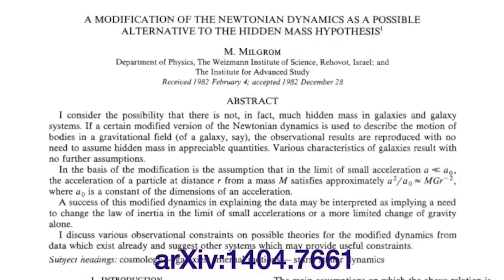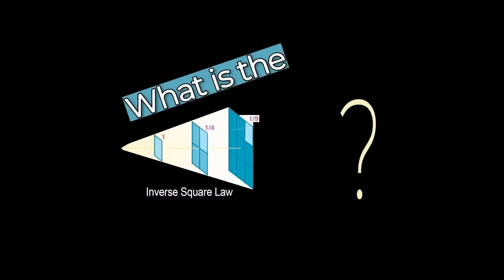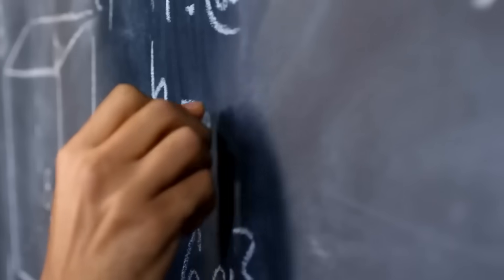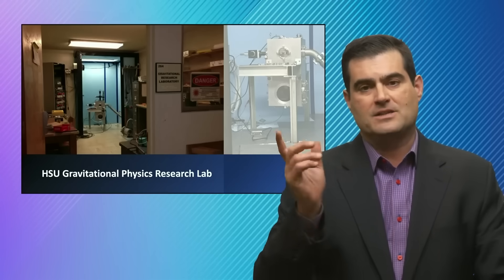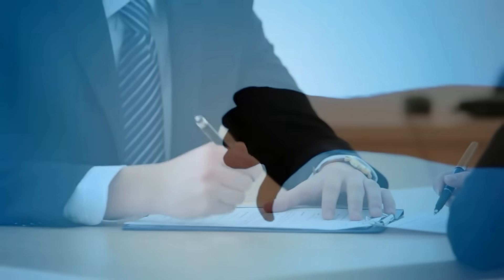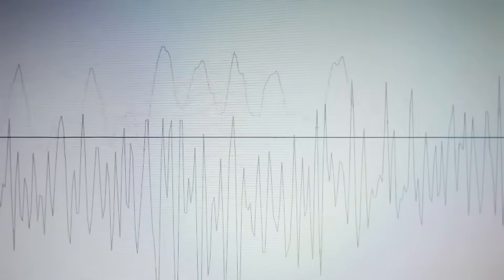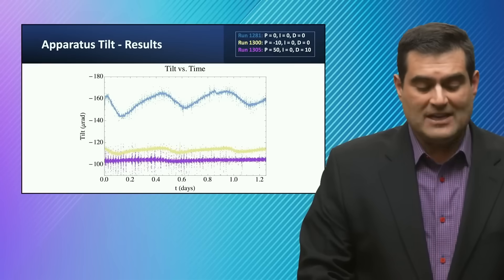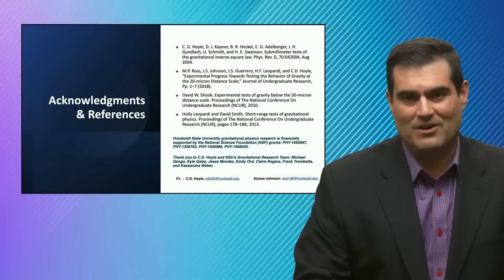The Theory That Says We DON'T Need Dark Matter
to win a meteorite 💥
We take Newton's laws of gravity for granted. Surely the inverse square law is the most accurately tested law in physics, right? WRONG. Ironically, gravity has been tested more accurately in the cosmos, than in the laboratory. Today we discuss a fascinating lab experiment putting the inverse square law to the test!

References:
"A torsion-balance search for ultra low-mass bosonic dark matter"

"Experimental progress towards testing the behavior of gravity at the 20-micron distance scale," M.P. Ross, J.S. Johnson, I.S. Guerrero, N. K. Dunkley, H.F. Leopardi, C.D. Hoyle, Journal of Undergraduate Research and Scholarly Excellence Pp. 1 – 7 (2018)

"Novel Tests of Gravity Below Fifty Microns," Jeremy S. Johnson, Noah K. Dunkley, Gabriela D. Martinez, Anthony E. Sanchez, and C.D. Hoyle (Faculty Advisor), Proceedings of the National Conference on Undergraduate Research (NCUR), 463 – 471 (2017)

Script and slide help from Alyssa Johnson